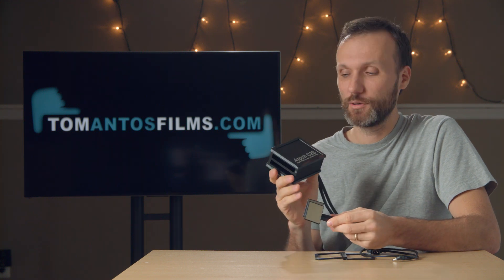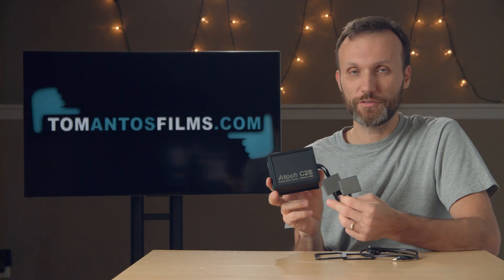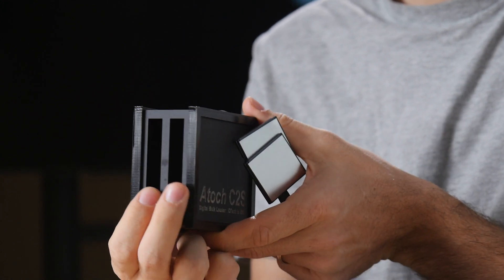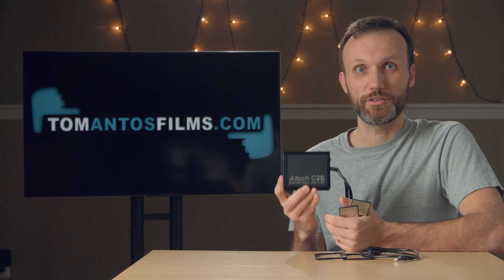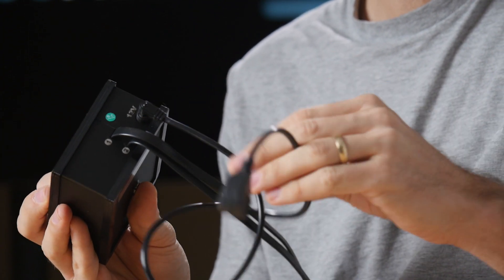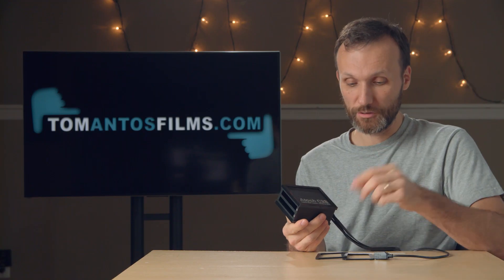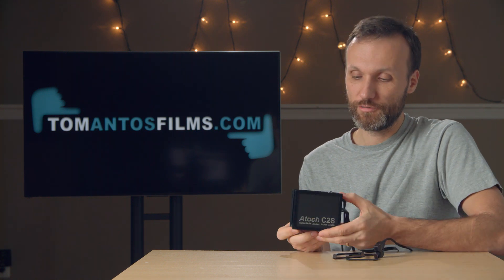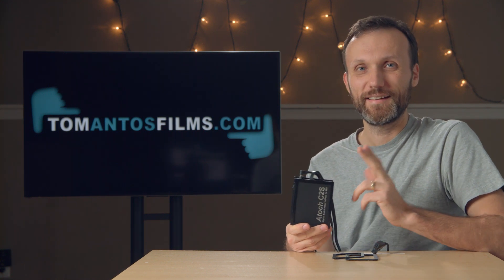Atoch C2S CFast to SSD Hack for Blackmagic URSA Mini Cameras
Since CFast cards are still expensive, people are still looking for more affordable ways to record on BlackMagic URSA and URSA Mini camera. Here is a hack (although the manufacturer calls it a “solution”) for fooling the camera that it is recording to CFast cards, but actually recording to SSDs.

Last year, I shared a DIY solution, or adapter, that does the same thing as the Atoch C2S.